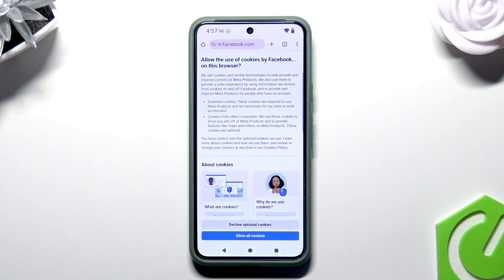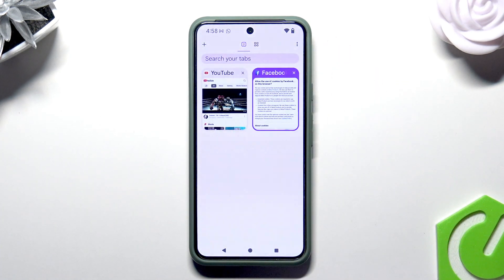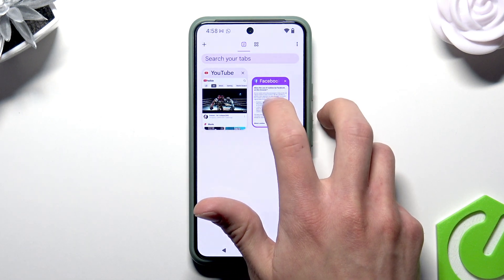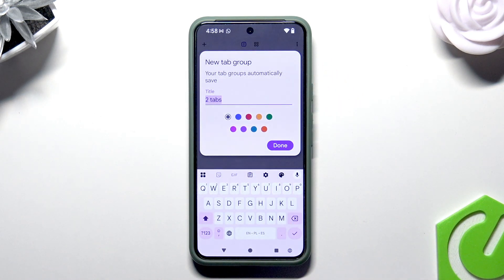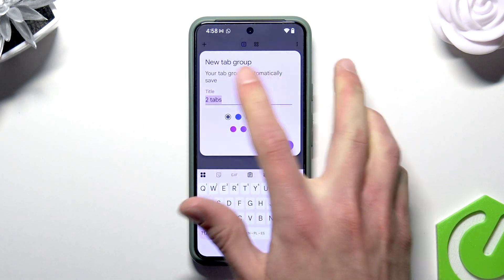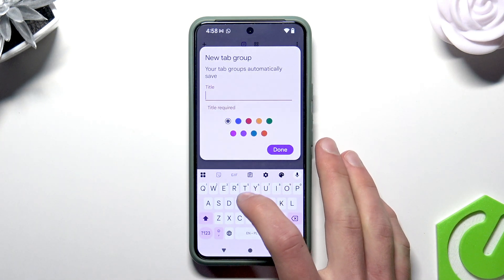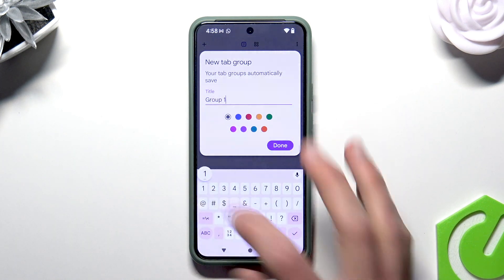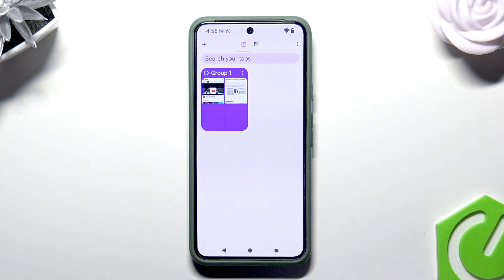How to Group Tabs in Chrome | Android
Learn how to group tabs in the Google Chrome app on your Android device for better organization and easier browsing. In this video, we walk you through the simple steps to create tab groups, name them, and choose colors to keep your open tabs organized in Google Chrome. Whether you have many tabs open or just want to keep related pages together, grouping tabs in Chrome makes your browsing experience smoother and more efficient. Follow along to see how to use this helpful feature on your Android phone or tablet.

How to group tabs in Google Chrome app on Android?
How to organize tabs using tab groups in Google Chrome for Android?
How to name and color tab groups in Google Chrome app?

0:00 Introduction
0:09 Open Google Chrome app
0:16 Access the tabs overview
0:21 Drag and group tabs together
0:31 Name and color your tab group
0:45 Finish and save tab group